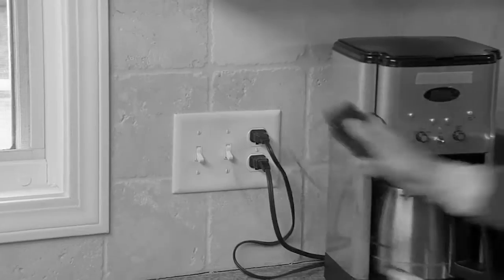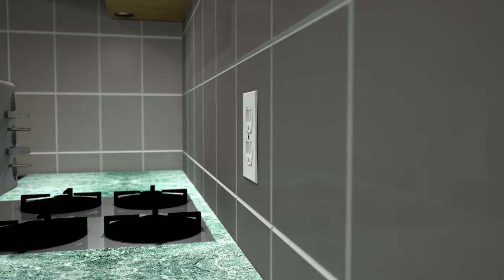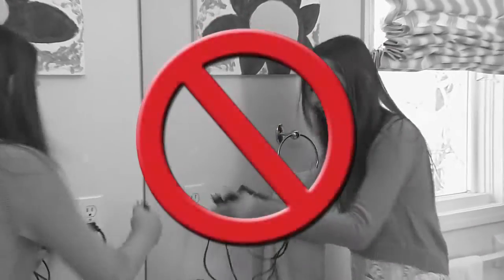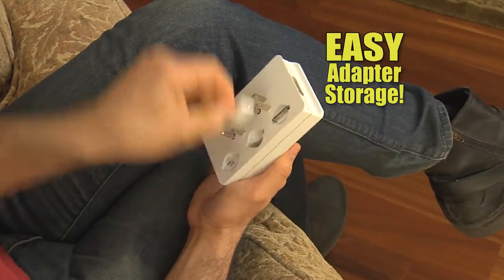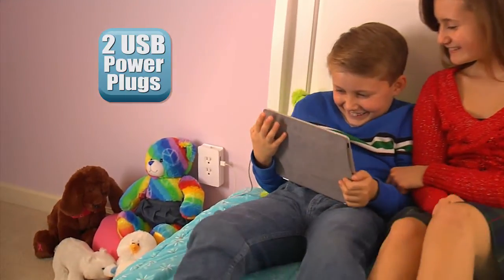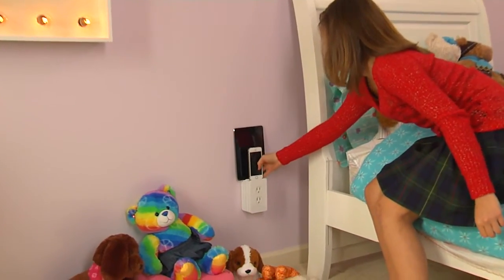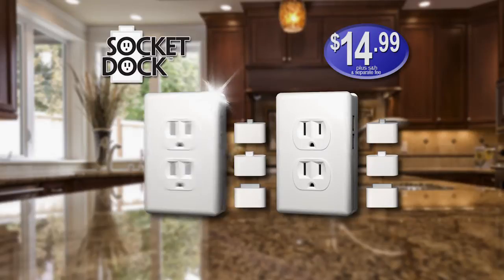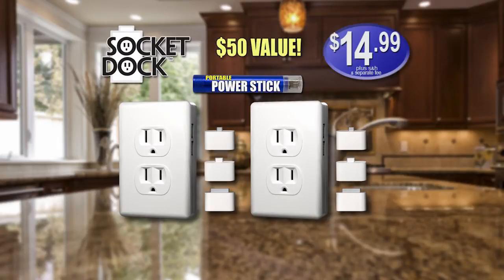Socket Dock by Lou Lentine and the Viatek Team